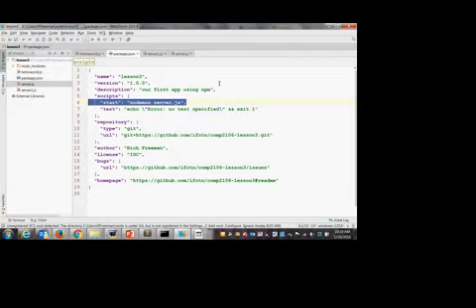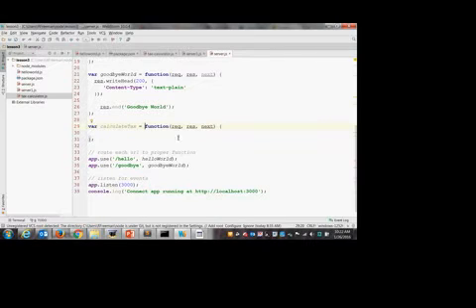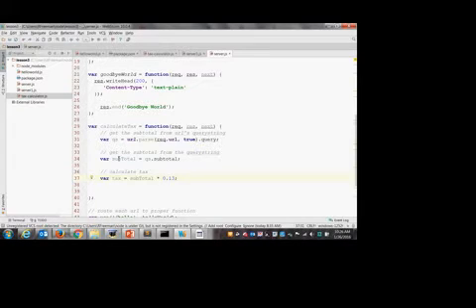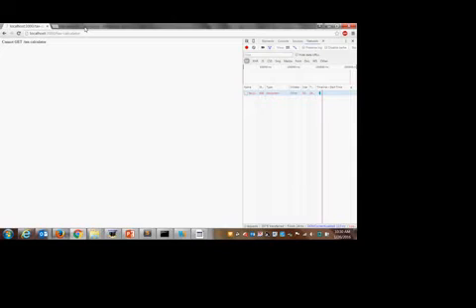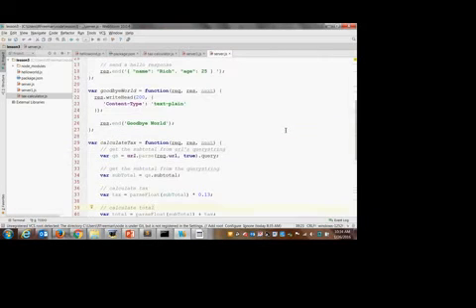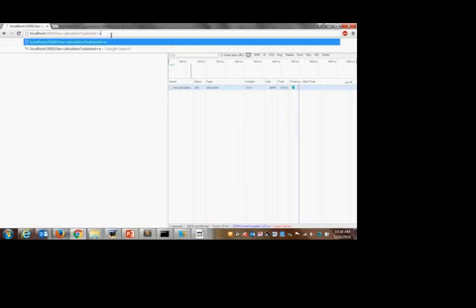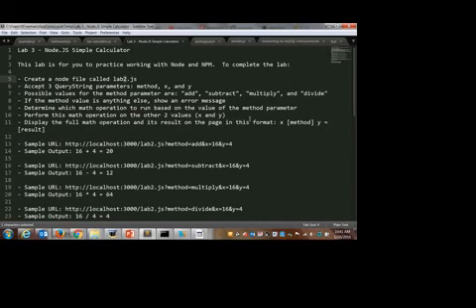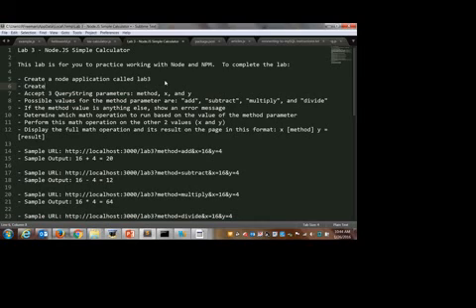COMP2106 Lesson 3 Part 3